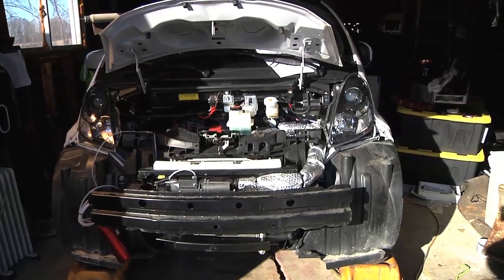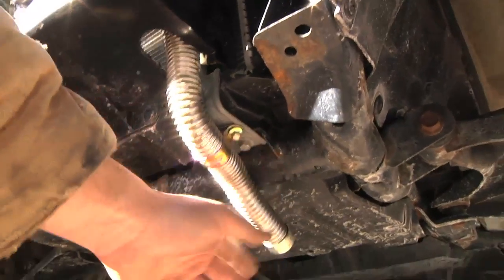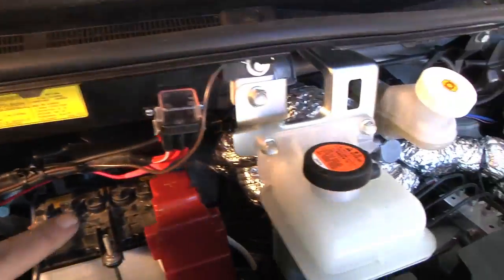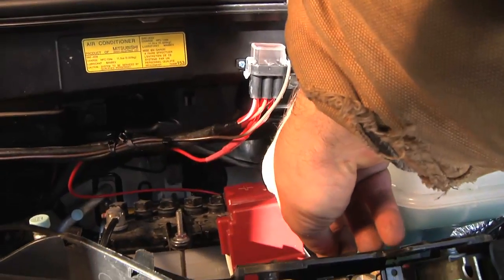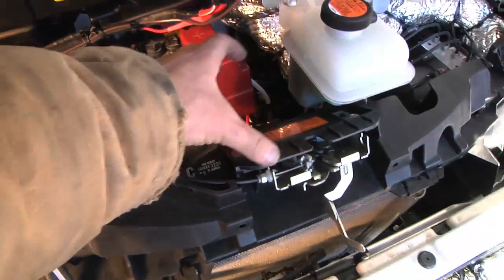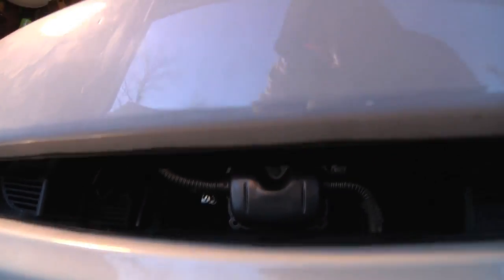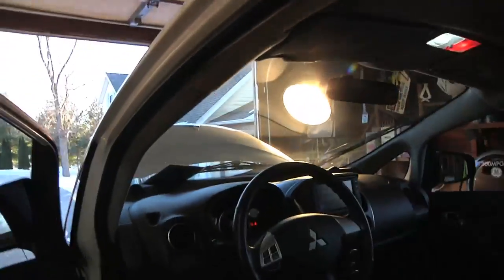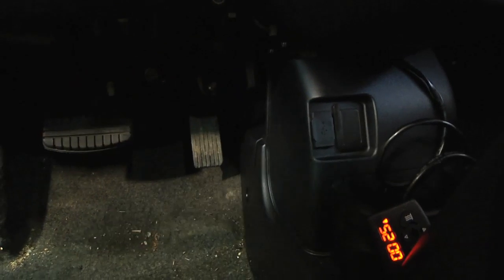iMiEV Heater Install Part 5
Installing a fuel-burning heater in the Mitsubishi iMiEV electric car. In part 5, I show off all the installed components, put the bumper cover back on, and run the heater.